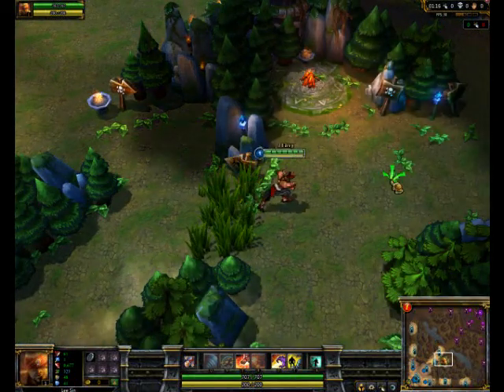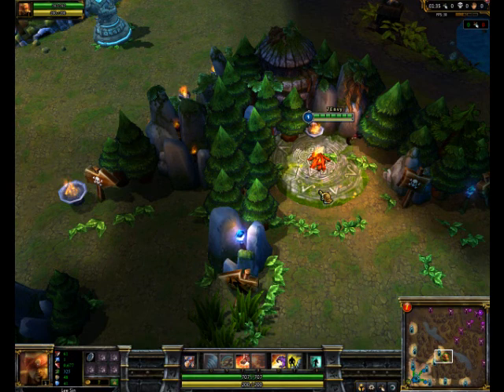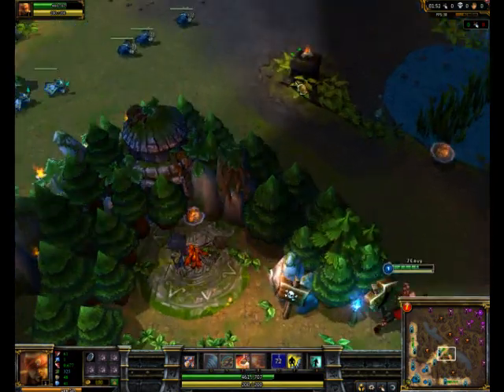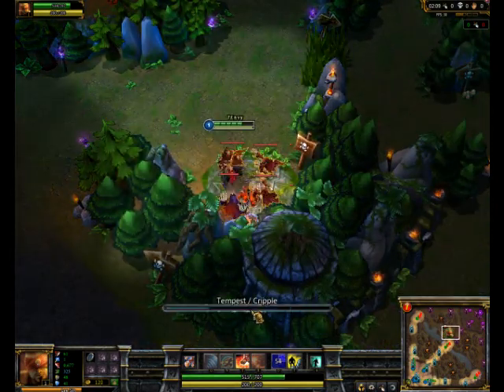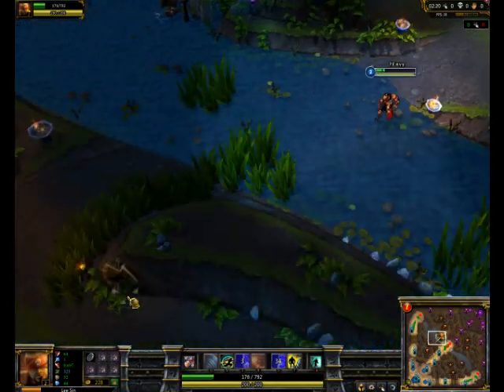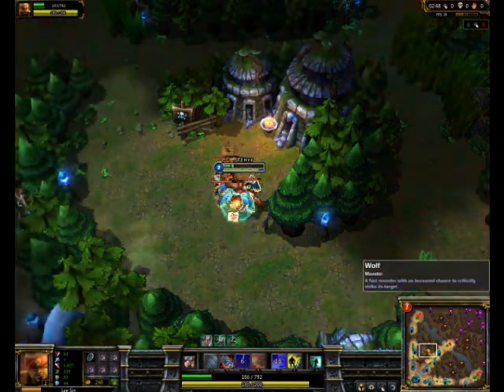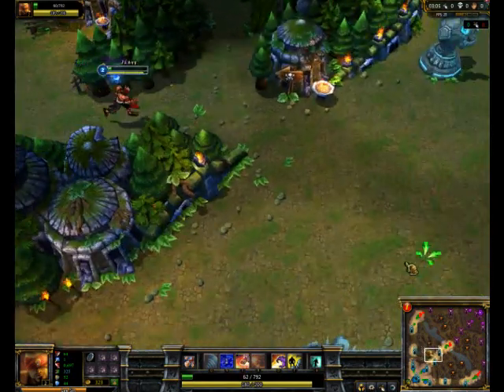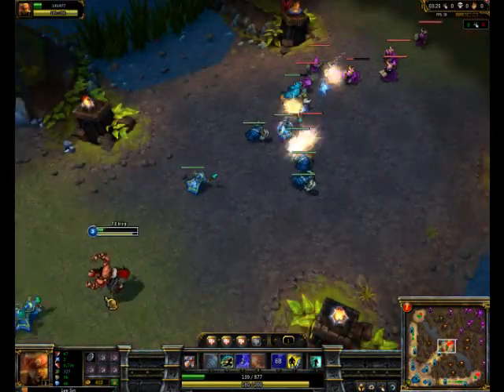Lee Sin tempest bug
double damage on your tempest